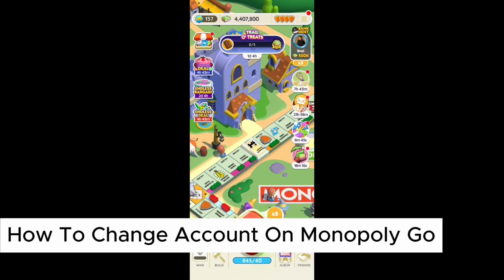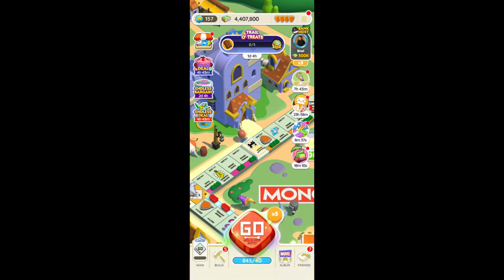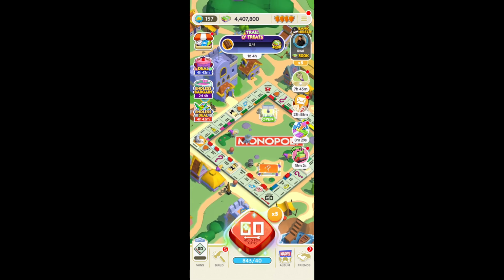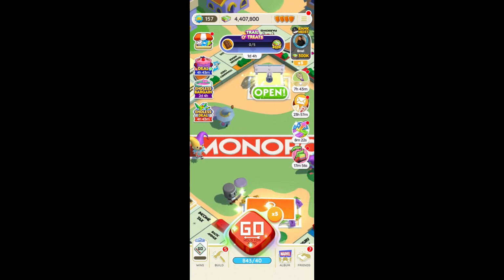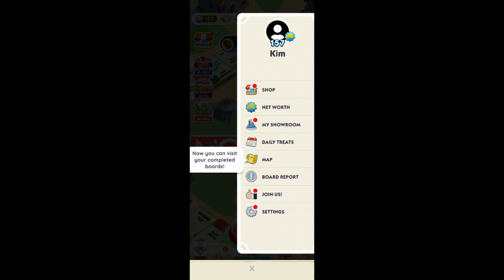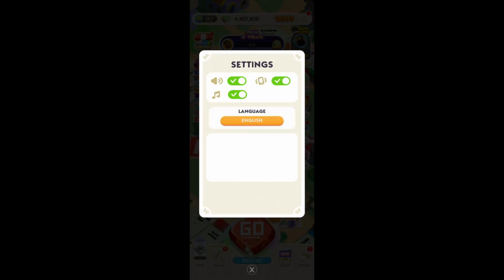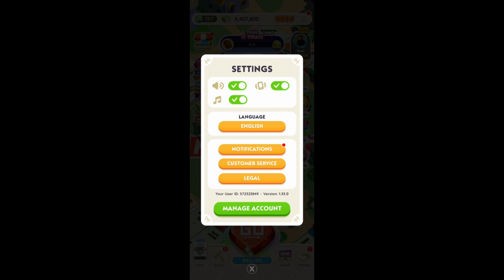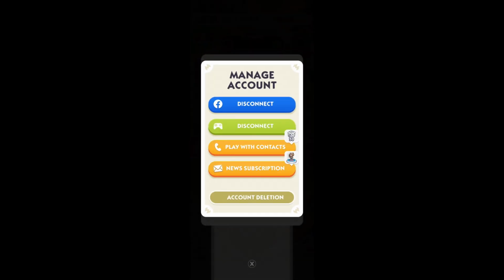How To Change Account On Monopoly Go (Updated 2024)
Within this tutorial, you'll learn how to change your account on Monopoly Go with an updated guide for 2024.

We’ll walk you through the steps to switch accounts smoothly, ensuring you can enjoy the game with different profiles without any hassle. Whether you’re managing multiple accounts or just want to switch to a new one, this guide will make the process easy.

Updated steps for changing accounts on Monopoly Go in 2024
Easy instructions to manage multiple profiles seamlessly
Perfect for Monopoly Go players looking to switch accounts effortlessly

At the end of this tutorial, you'll have successfully changed your account on Monopoly Go, allowing you to enjoy your gaming experience just the way you want it!